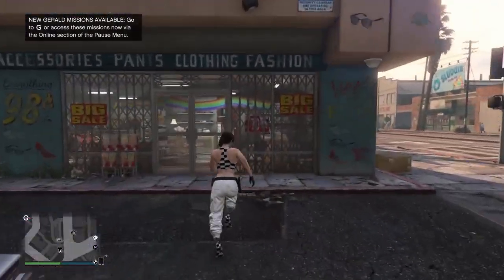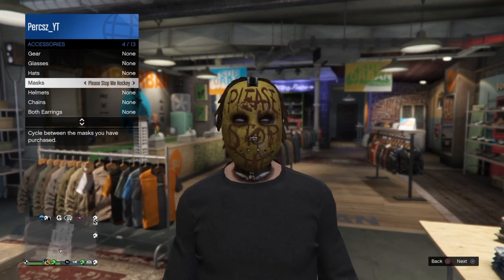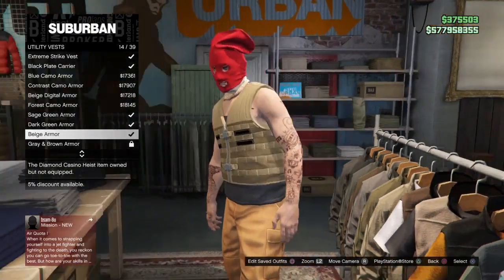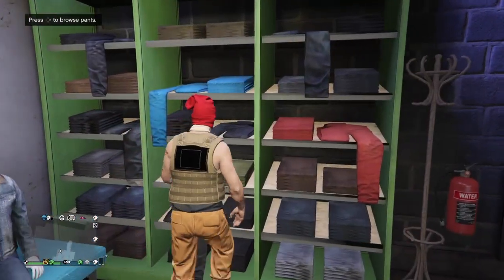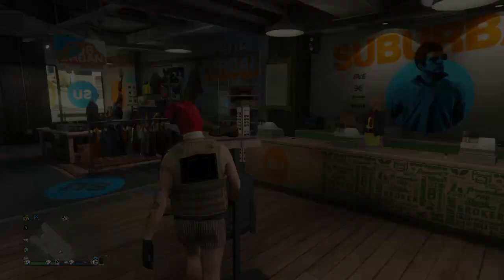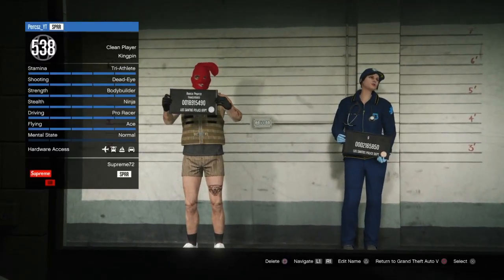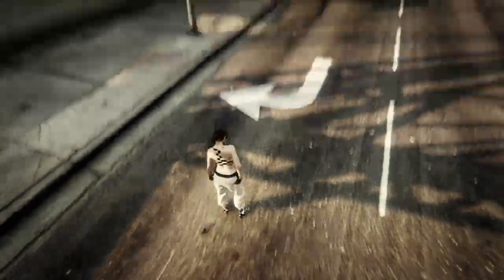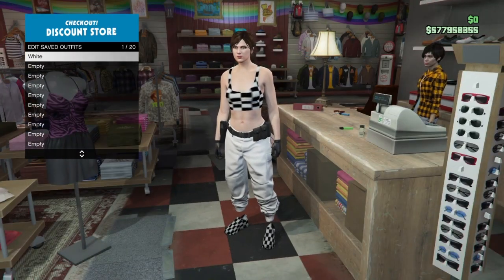GTA 5 ONLINE *SOLO* WHITE JOGGERS & COP BELT GLITCH *NO DIRECTOR MODE* AFTER PATCH 1.50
GTA 5 ONLINE WHITE JOGGERS & COP BELT GLITCH *SOLO* AFTER PATCH 1.50 *NO DIRECTOR MODE*